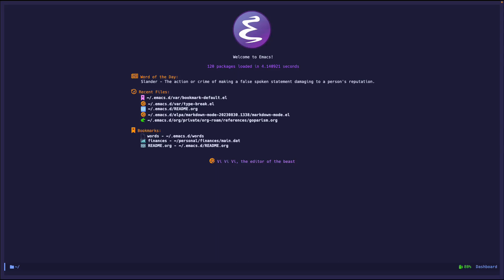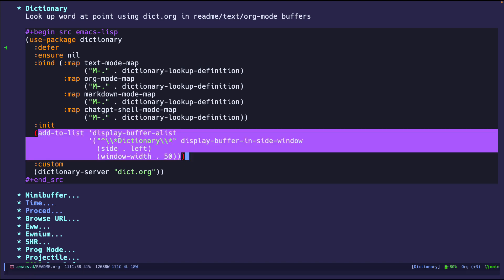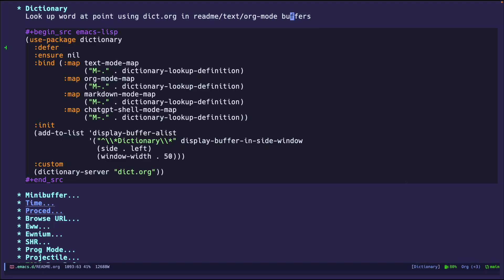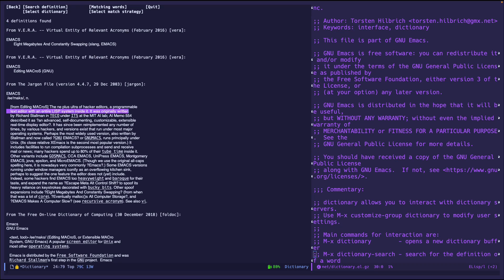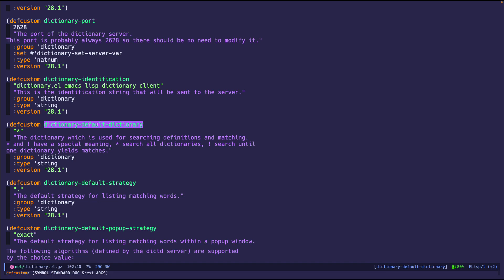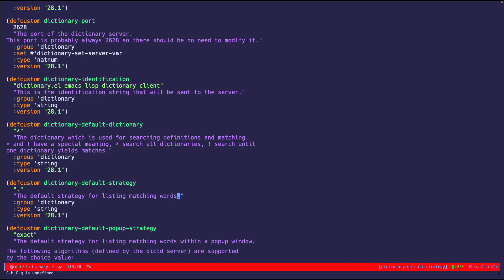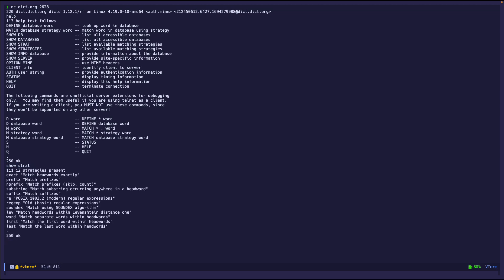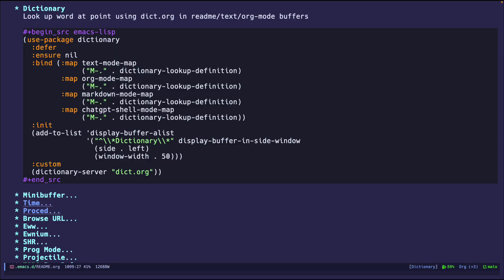Emacs Goodies - #29 Dictionary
🎥 𝗩𝗶𝗱𝗲𝗼 𝗦𝘂𝗺𝗺𝗮𝗿𝘆:
Automatically look up words via RFC 2229 Dictionary protocal which is built into emacs in dictionary mode!